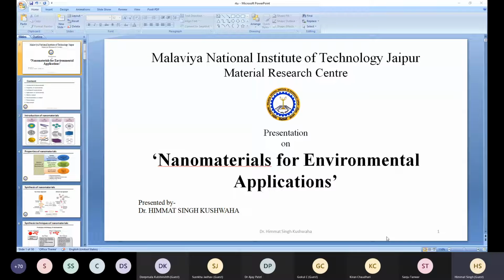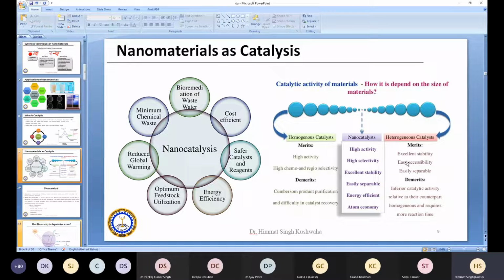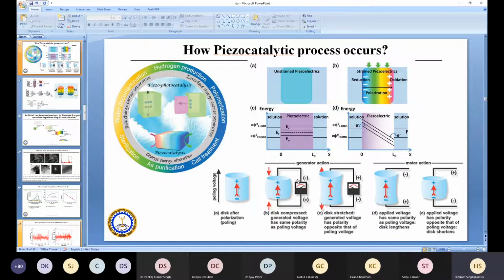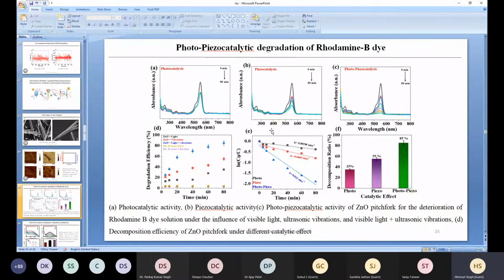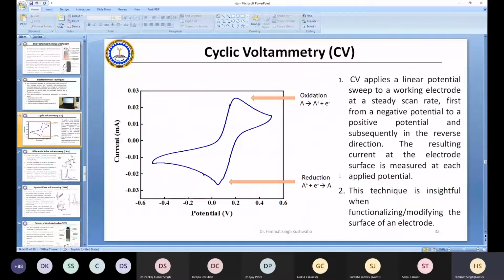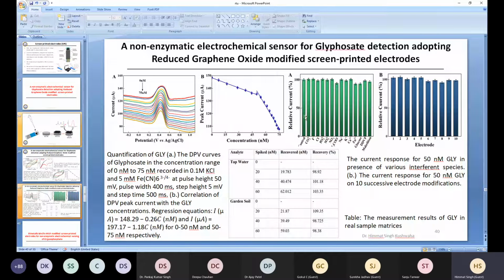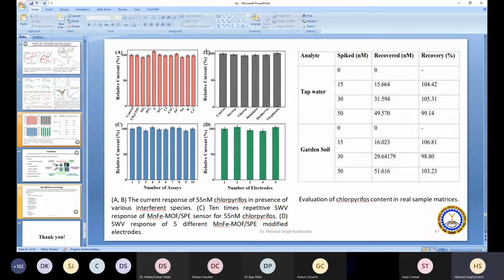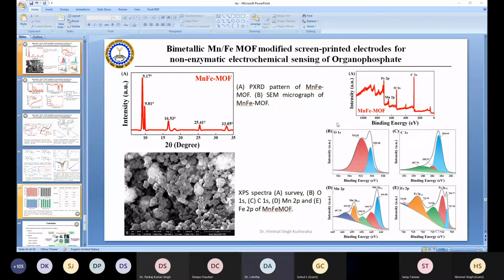SESSION IV by Dr. H S Kushwaha, MNIT Jaipur: ATAL FDP on Recent Advances in Nanosci. & Nanotech.